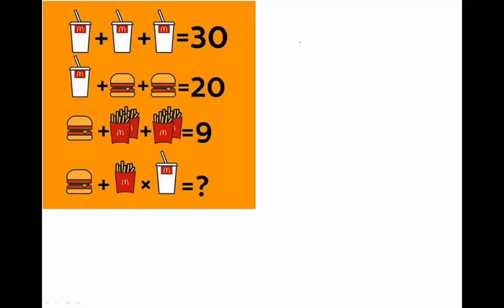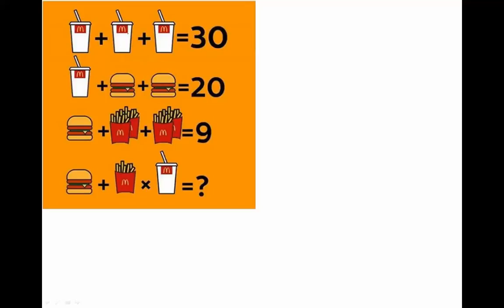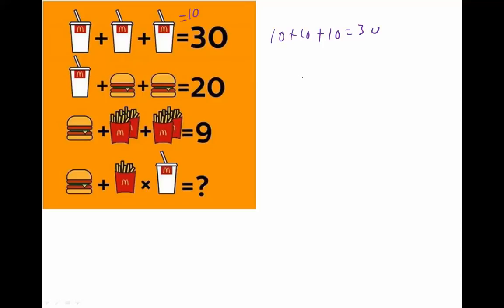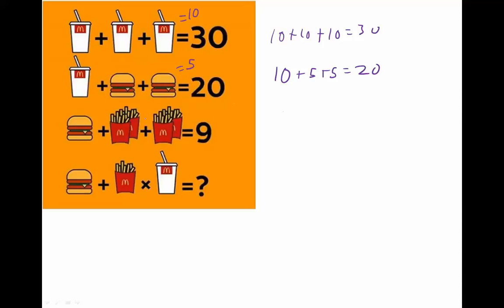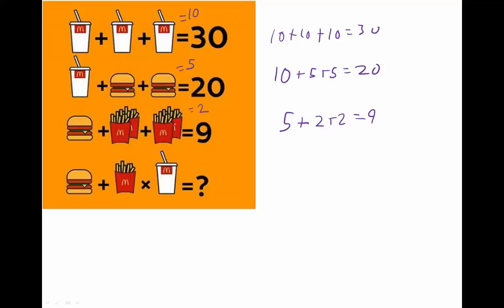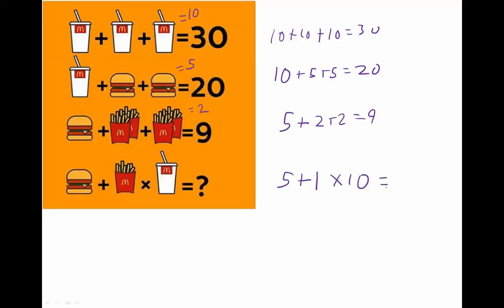Facebook Math #4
In this video, we tackle the Mcdonalds problem.